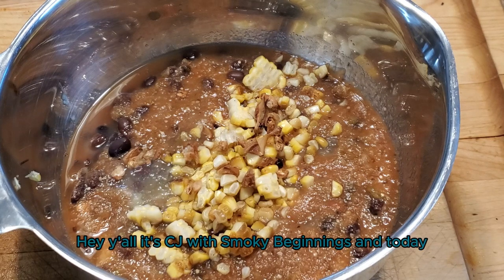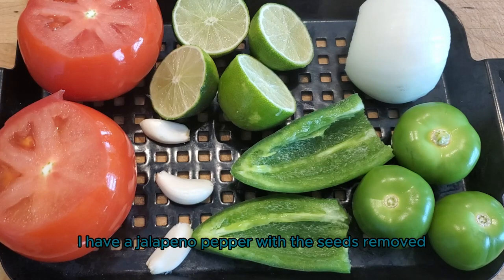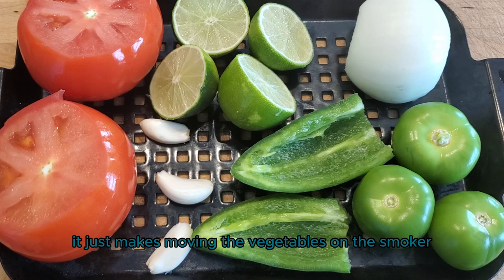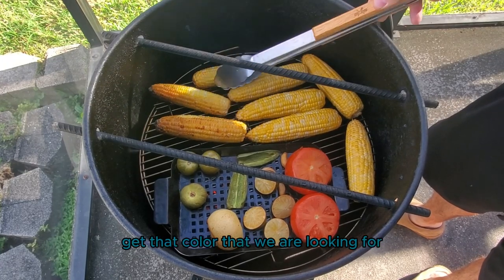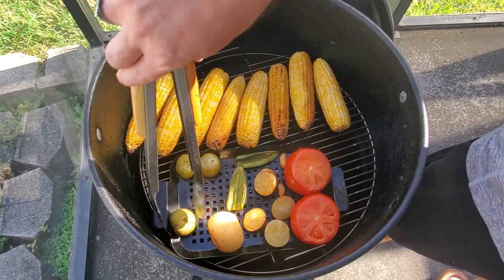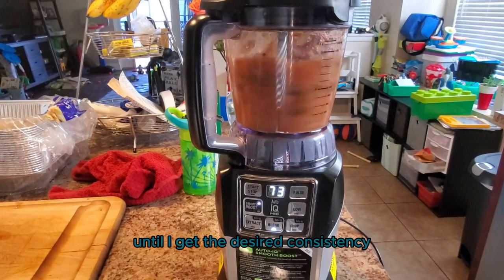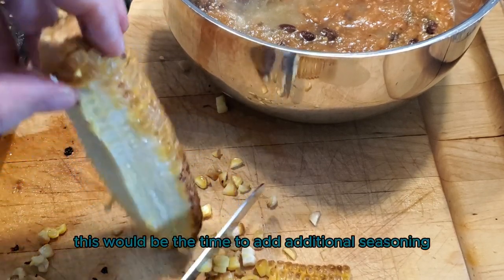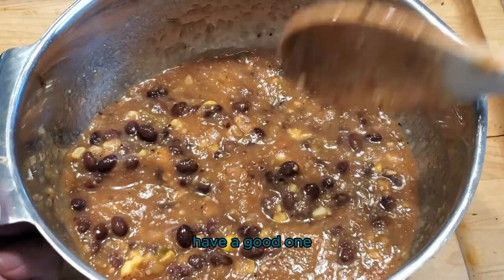Smoked Salsa Recipe: Pit Barrel Cooker Style!pitbarrelcooker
In this video, I'll show you how to make the most mouthwatering, smoky salsa you've ever tasted, using none other than the versatile Pit Barrel Cooker. If you've ever wondered how to elevate your salsa game with a hint of smokiness and delicious barbecue vibes, you're in the right place!

From selecting the perfect blend of vegetables to achieving that ideal smoky char using applewood, I'll guide you step-by-step through the process. This isn't just any salsa; it's a symphony of flavors and textures, from the tangy burst of lime to the subtle heat of jalapeños, all harmoniously blended to perfection.

Whether you're a seasoned pitmaster or just starting your barbecue journey, this recipe is super easy and guaranteed to leave your taste buds tingling. Don’t forget, for the best results, I'll show you how to manage hot spots on your cooker, ensuring even cooking and that perfect smoky touch.

Ready to get started? Let’s keep those fires burning and dive into the ultimate smoky salsa adventure! For full recipes and more BBQ tips, visit our

CHAPTERS:
0:00 - Intro to Smoked Salsa Recipe: Pit Barrel Cooker Style!
0:17 - Gathering Vegetables for our Smoked Salsa Recipe
1:09 - Smoking Vegetables on Pit Barrel
1:28 - Rotating Vegetables for Even Smoke
2:20 - Blending Smoked Vegetables
2:47 - Mixing Smoked Salsa  Recioe Ingredients
3:28 - Chilling Smoked Salsa
3:45 - Outro and Taste Test

Full recipe: Spicy Seduction: Dive into Pit Barrel Cooker Salsa Magic